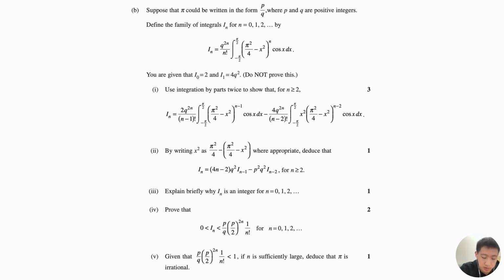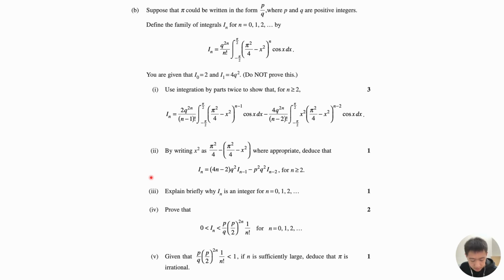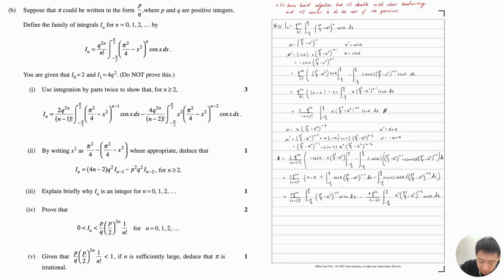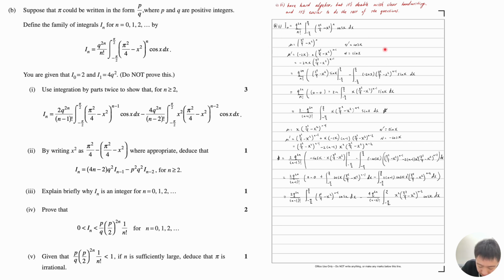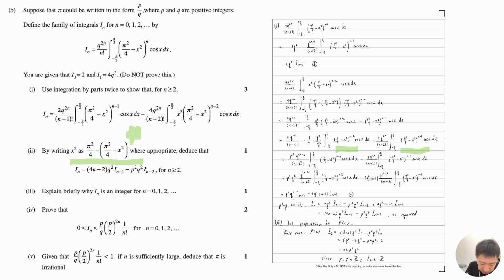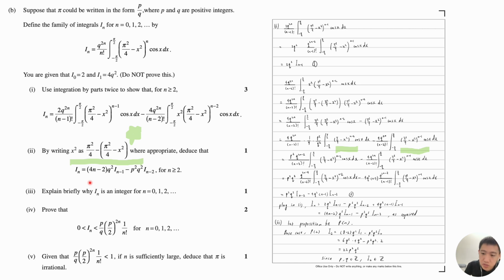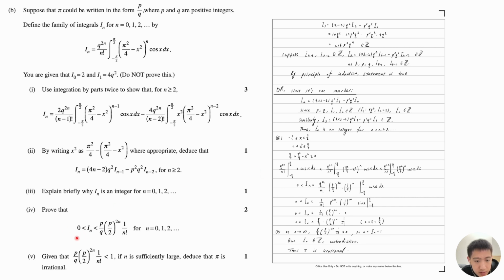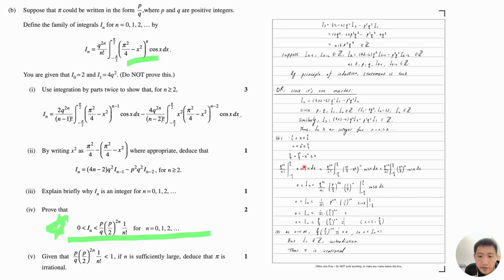2003 4U HSC Q8b​